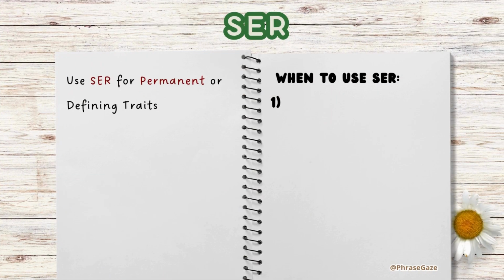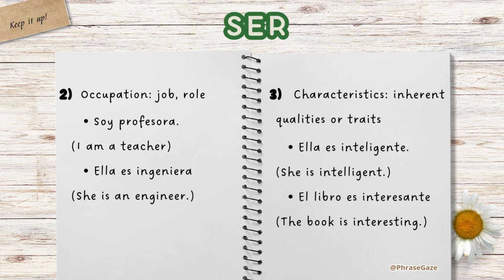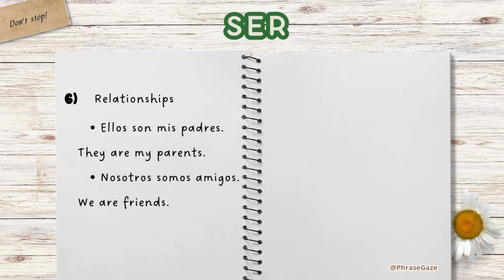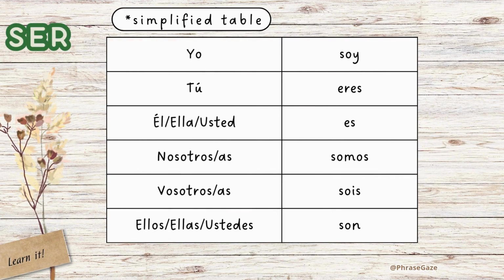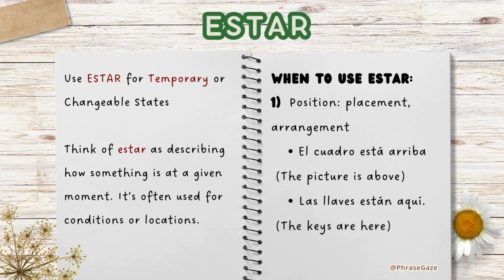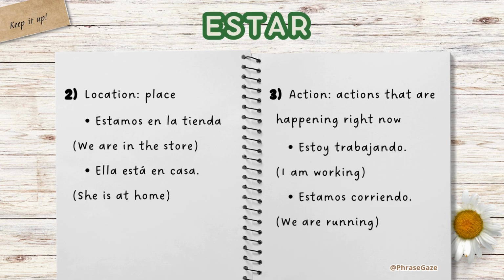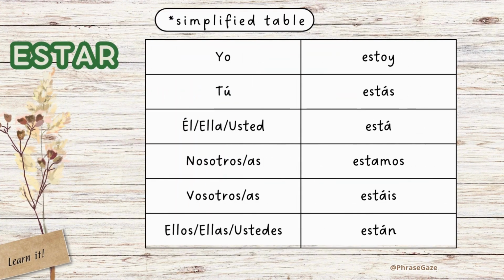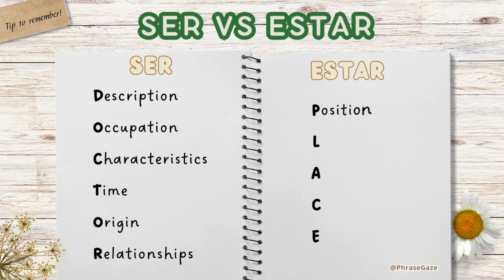SER vs ESTAR: Spanish Grammar for Beginners! Learn when to use SER or ESTAR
Confused about when to use ser vs estar? You're not alone! In this comprehensive Spanish grammar video, we’ll explore the key differences between these two essential verbs, covering everything from ser for permanent traits like identity, profession, and time to estar for temporary conditions, emotions, and locations.

Through real-life examples, simple explanations, and easy tips, you'll finally master how to decide between ser and estar.

By the end of this video, you’ll know:
✅ How to use ser for descriptions, origins, and times
✅ How to use estar for feelings, actions, and locations
✅ Key phrases and examples for both verbs

Perfect for Spanish learners at all levels—whether you're a beginner or revisiting grammar basics.

🔑 Topics Covered:

00:22 - What are these verbs
00:44 - What is ser and how to use it
02:33 - SER Conjugation table|Conjugate Ser in Spanish
03:00 - What is estar and how to use it
04:26 - ESTAR Conjugation table|Conjugate Estar in Spanish
04:40 - Tips and tricks to decide between ser and estar!
05:08 - Practice examples to improve your Spanish skills

📚 Boost your fluency today and never confuse ser and estar again!